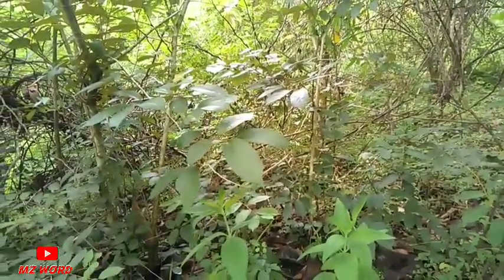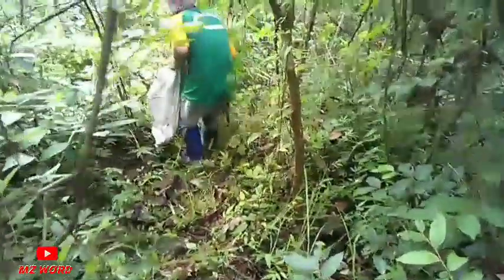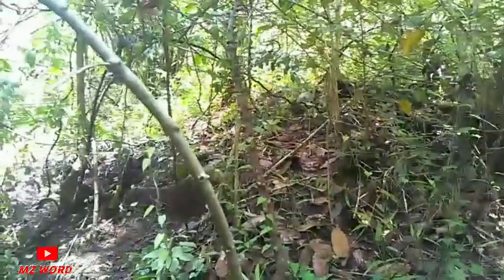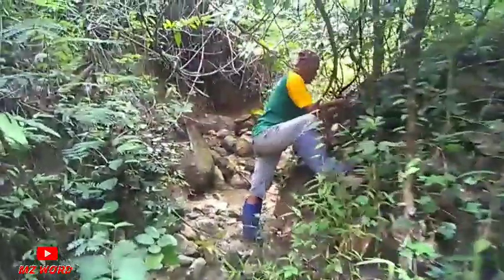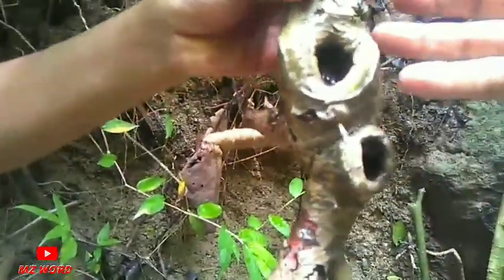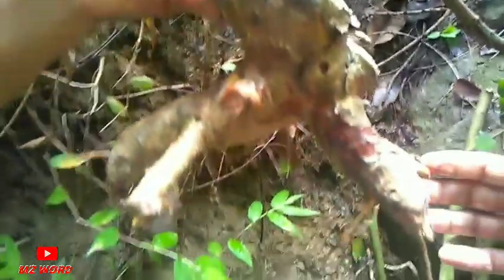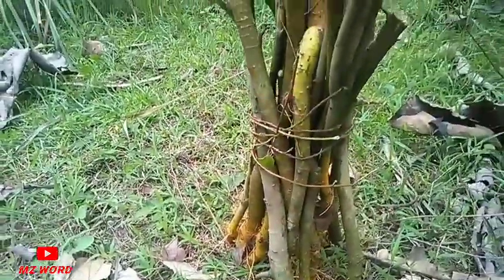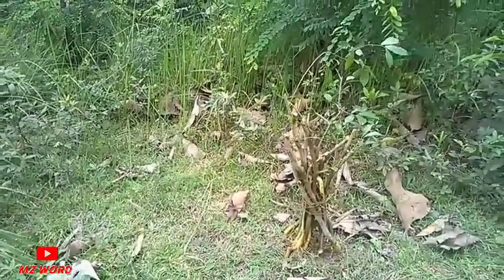semangat bolang berburu bahan bonsai, target serut buat gaya grouping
bonsai dgn gaya grouping,terhitung sangat di minati para pecinta tanaman hias  bonsai, dan saya di sini mencoba mbolang mencari bahan serut di alam, dan tentu ada keasikan tersendiri saat kita mendapat bahan yang kita cari, walau mesti masuk ke alam agak kedalam,  dan benar saja atas dasar info dari teman saya yg pernah cek lokasi ini, tentu langsung menemukan lokasinya, ok simak videonya sampai akhir! dan lihat juga keseruanya! dan lihat hasil nya banyak banget kawan, kawan.
tapi jangan lupa untuk suport nya